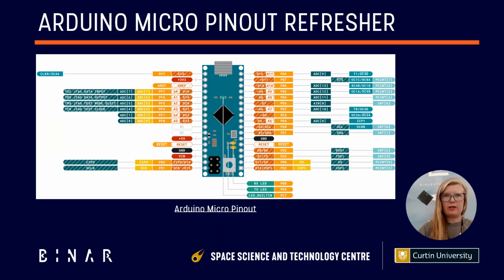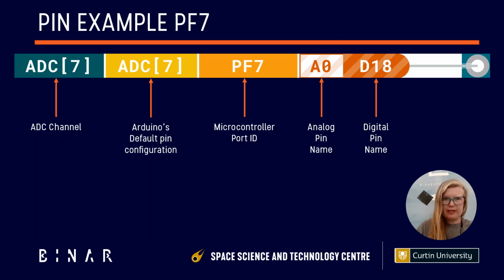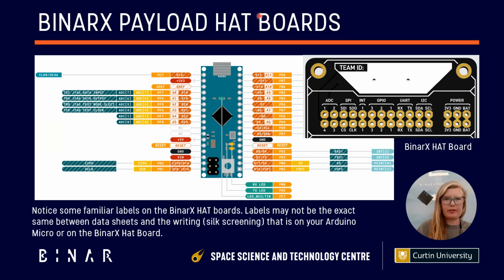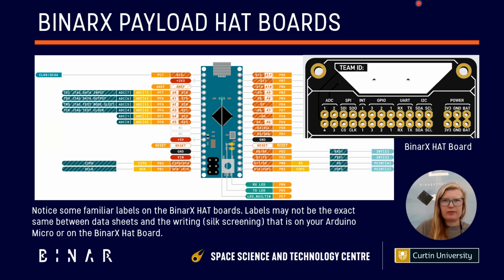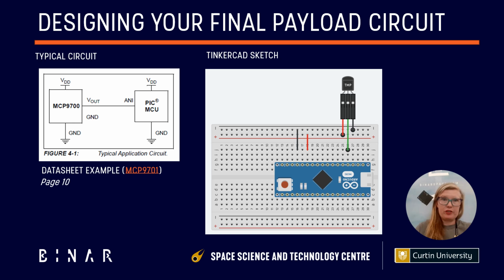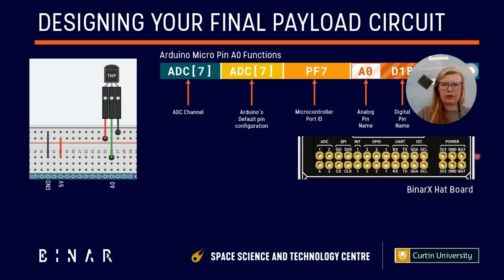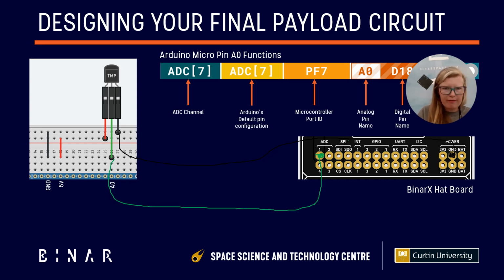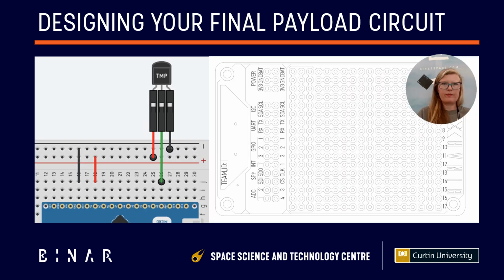BinarX Student Payload Development Program Weeks 32 + 33 - Designing Your Payload Circuit for Space!